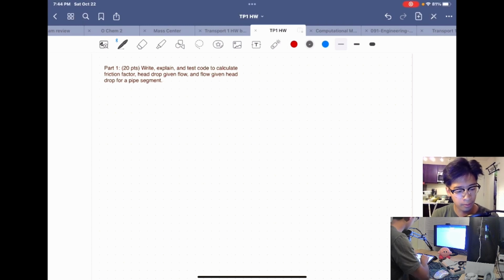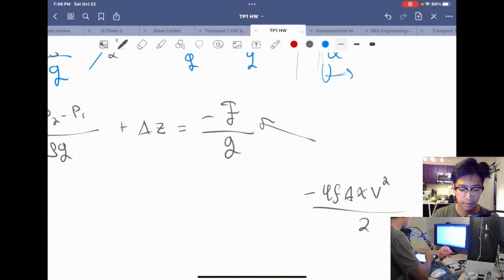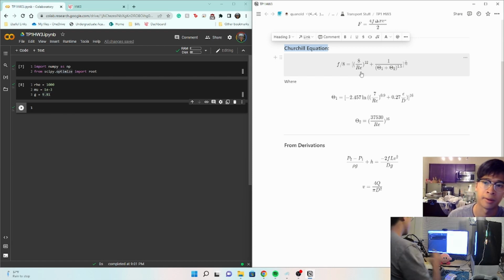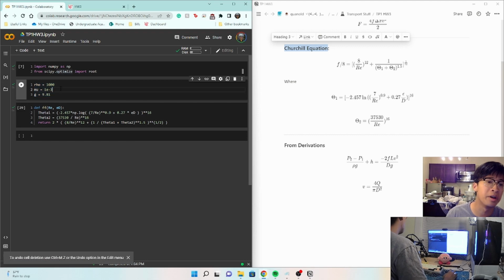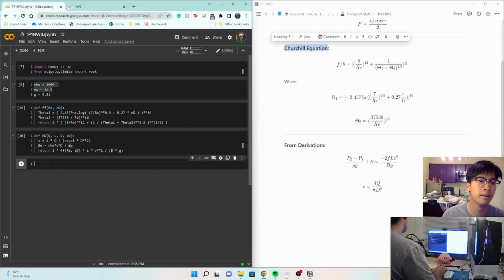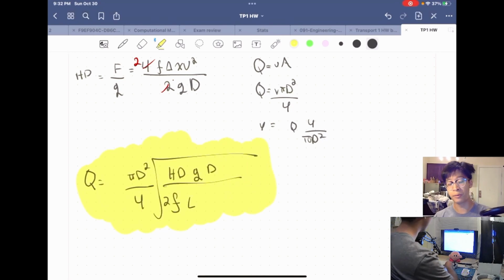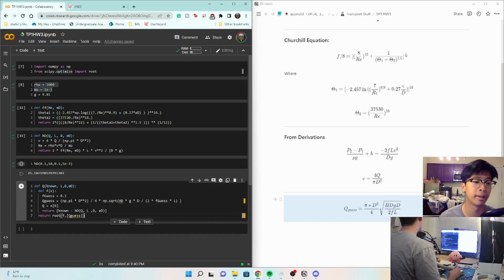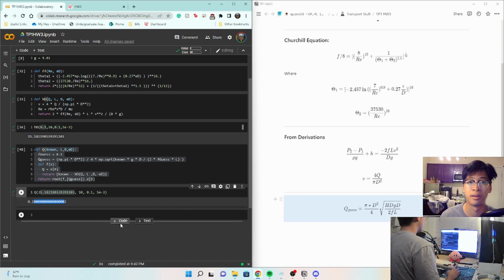Chemical Engineering: Head Drop & Root Solving